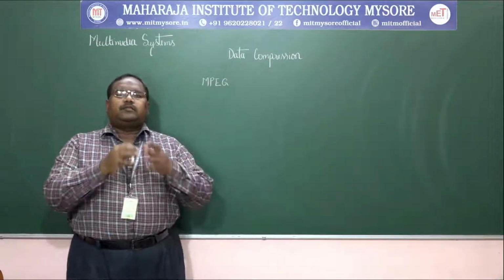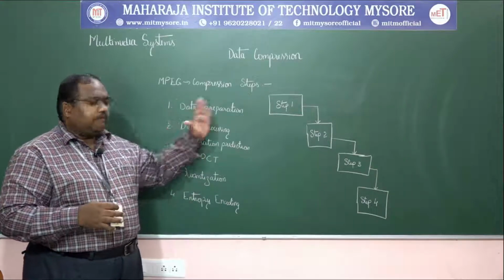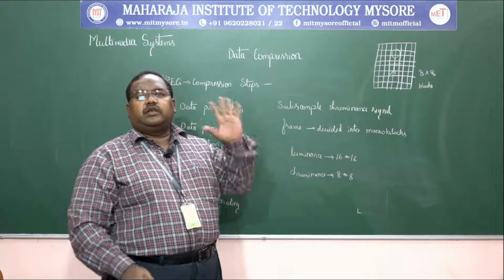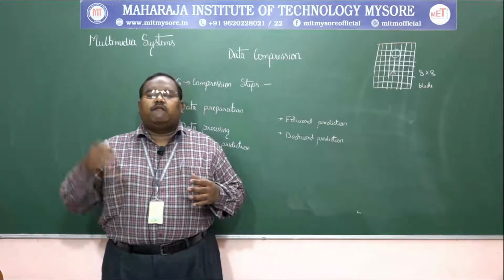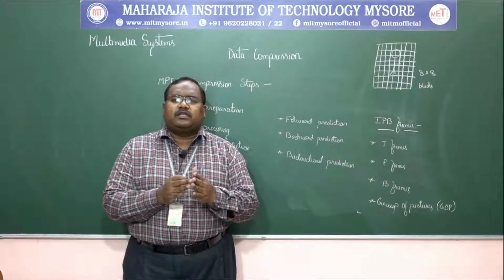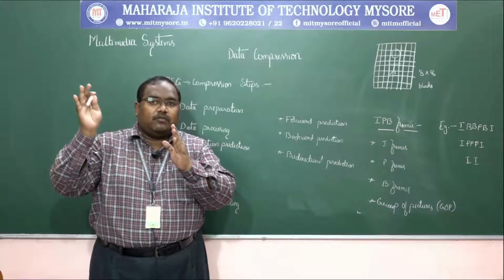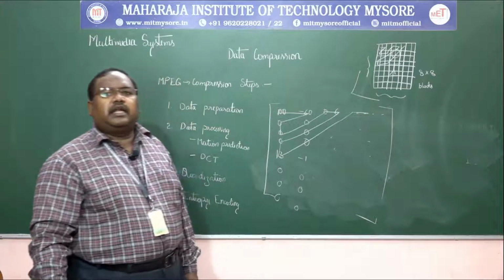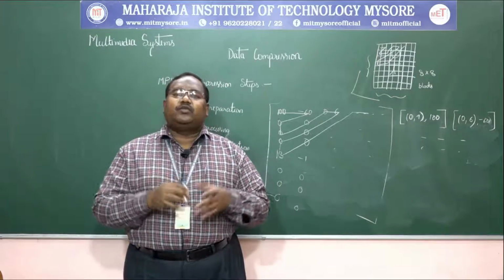18MCA541 MS 3 8